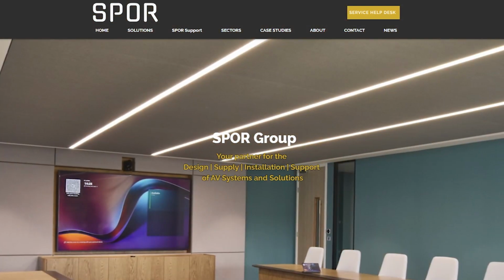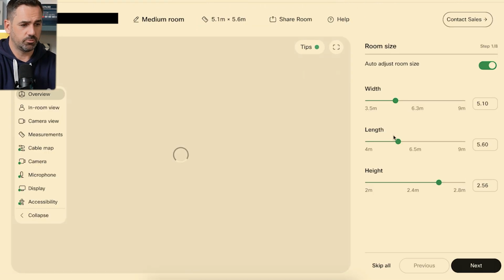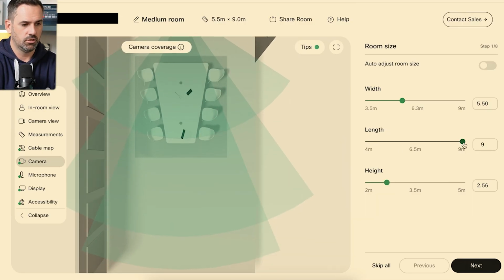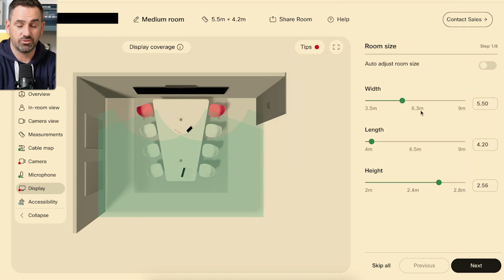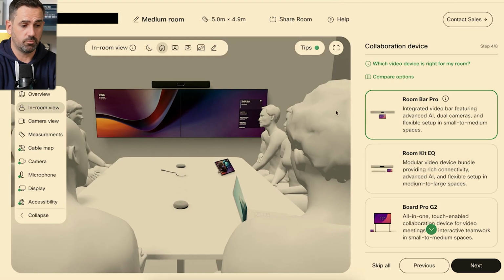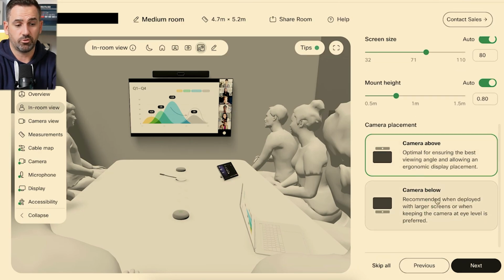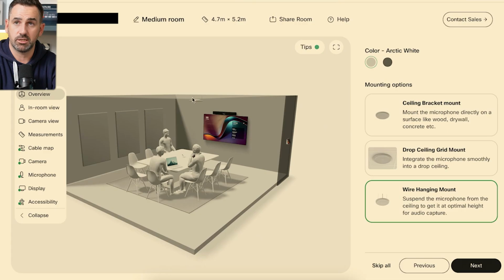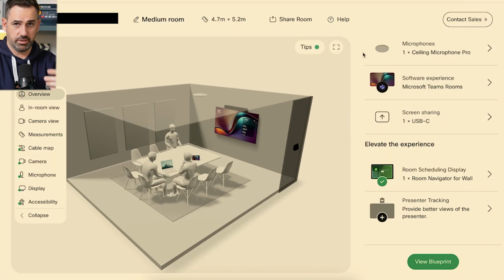Why Your Meeting Room Setup Is Wrong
Confused about meeting room audiovisual solutions? This video demonstrates how to easily design and configure your own spaces. Learn how to simplify the process of choosing and setting up technology for meeting spaces using microsoft teams and interior design. Explore home decor and house design tips for your office space.